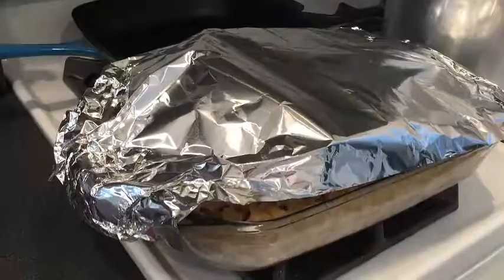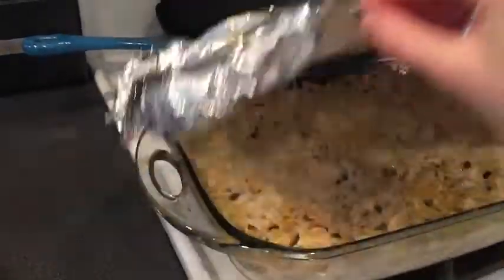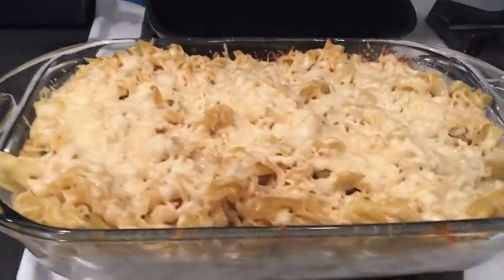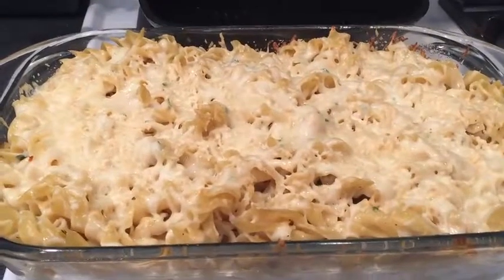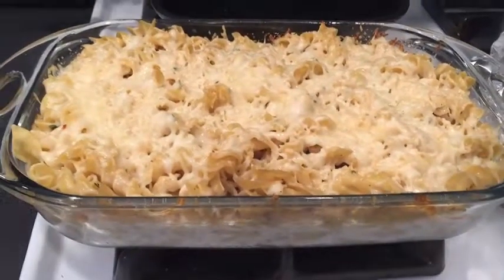World’s Fastest MAC & CHEESE on Easter Sunday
Need this recipe? Send me a comment and I’ll be happy to send it to you! Mac and Cheese Italian style is not only delicious, it’s extremely easy and quick. Don’t surrender to the boxed Mac, you might already have all of these ingredients in your fridge already…